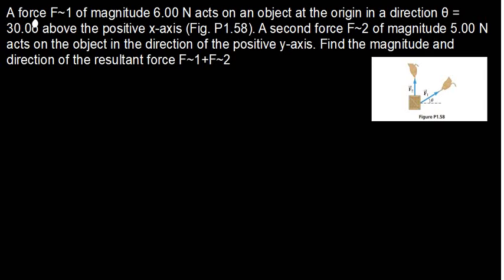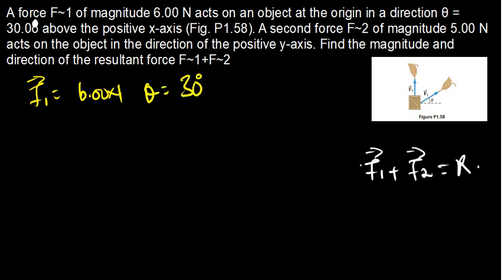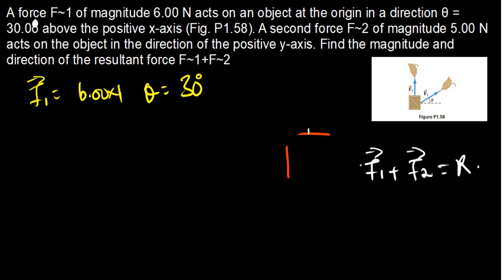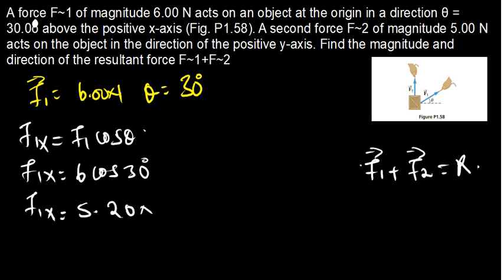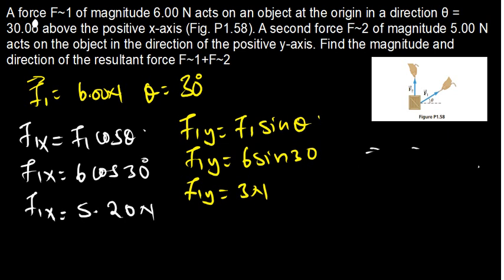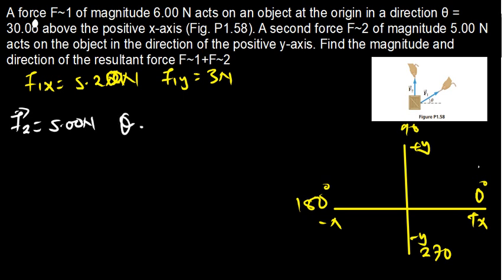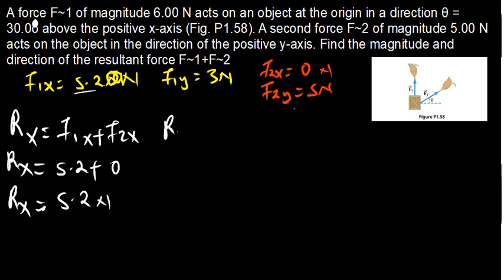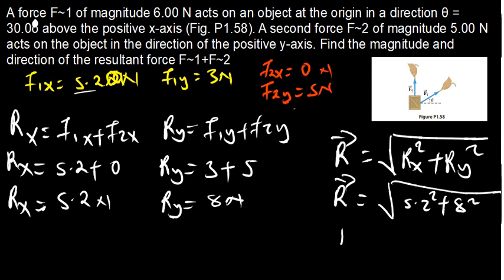F1 of magnitude 6.00 N θ = 30.0 and F2 of magnitude 5.00 N direction of the + y-axis. Find F1+F2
in this video we will review some basic concept of vectors how to find the resultant of a vector ..